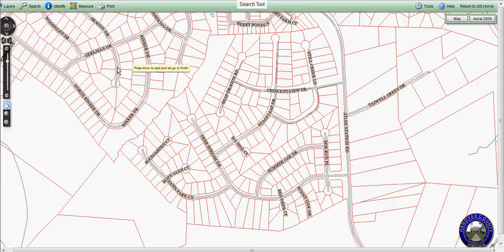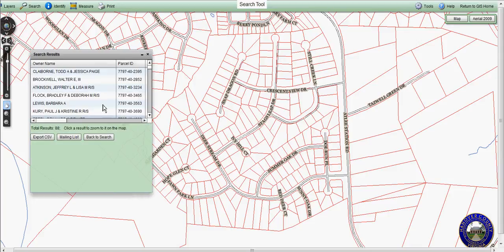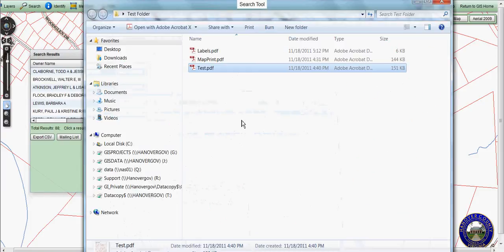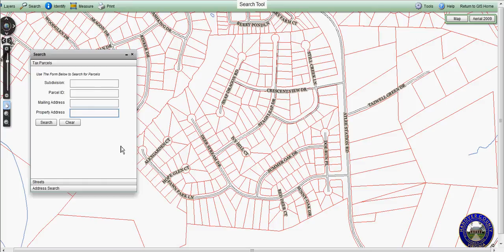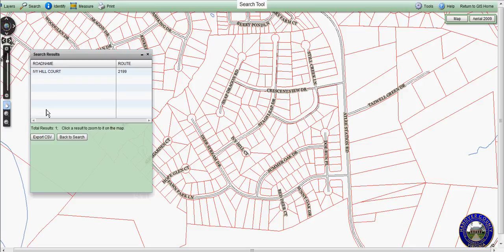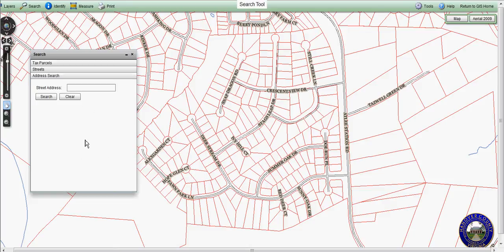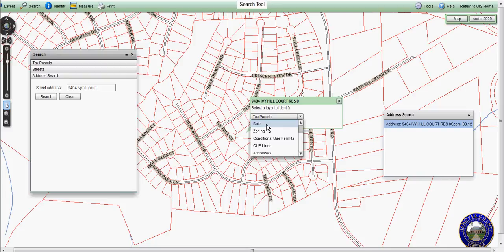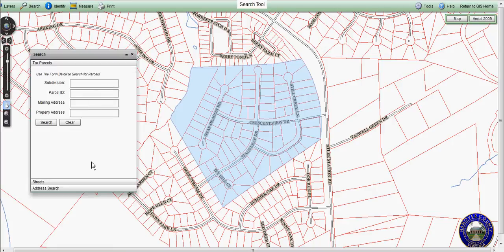The Search Tool.avi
Using the Search Tool on the Hanover County Virginia GIS Access Web Site